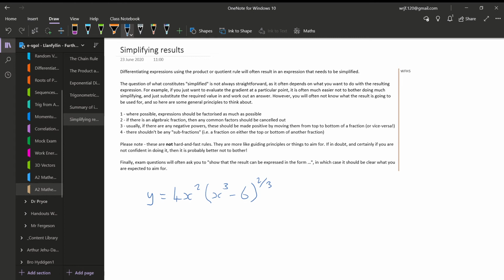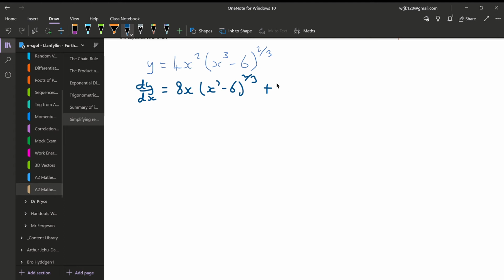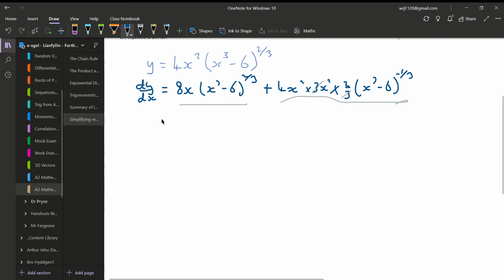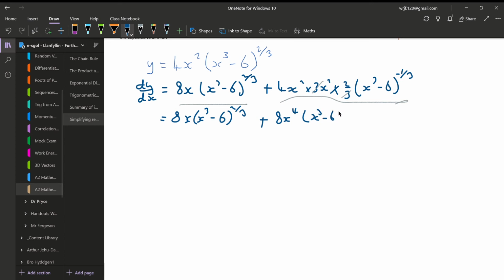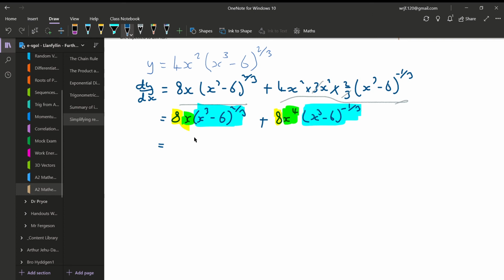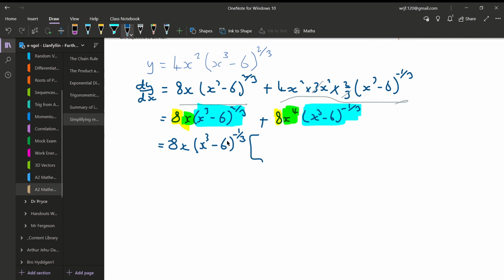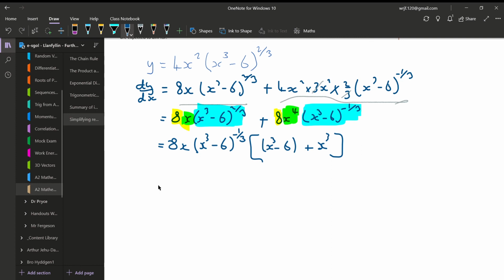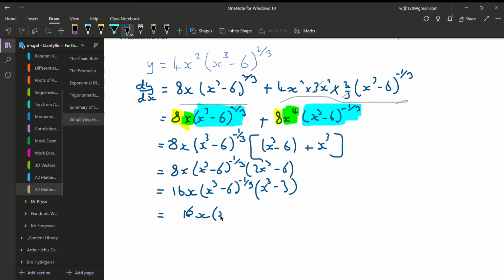Simplifying after the product rule